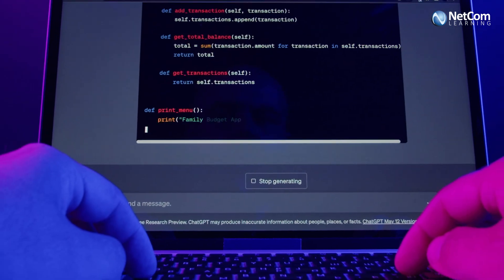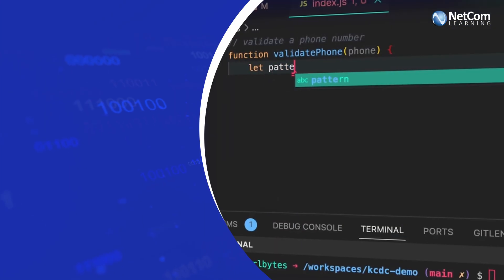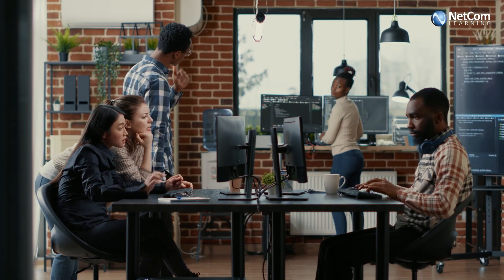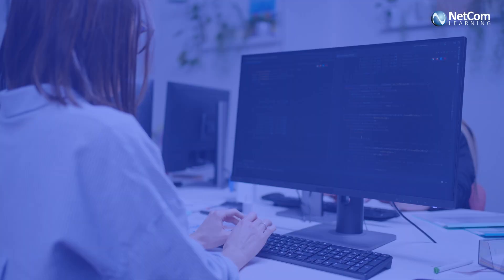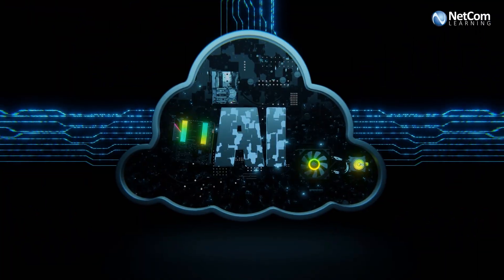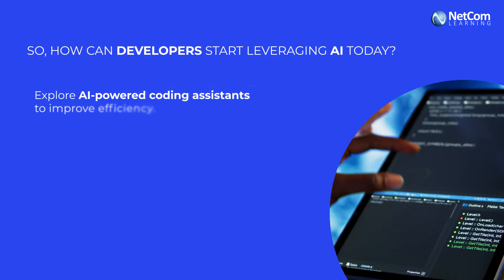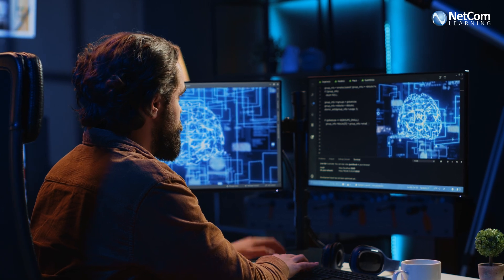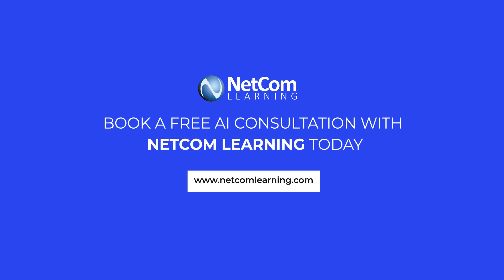Why AI Is the Next Big Leap for Developers | NetCom Learning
AI is changing the way we write, test, and ship code.

But for most developers, getting started with AI still feels like a black box.

You don’t need to be a data scientist to leverage AI—you just need the right roadmap.

That’s where the AI+ Developer™ program comes in:

→ Instructor-led training focused on real-world dev use cases
→ Practical, hands-on projects to apply what you learn
→ Role-specific skills to enhance your code, productivity, and career trajectory

AI isn’t replacing developers. It’s empowering them.

If you want to build smarter apps, automate grunt work, and stay relevant in a fast-evolving tech landscape—this is your next move.

Start your AI journey today with a free consultation.